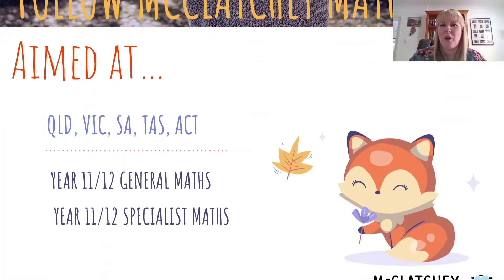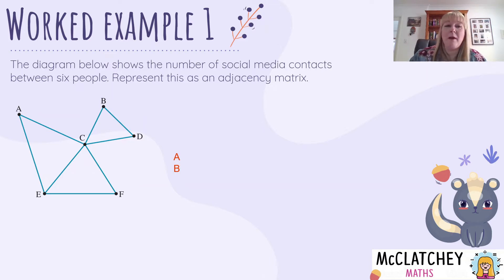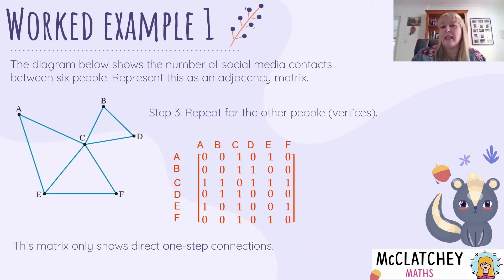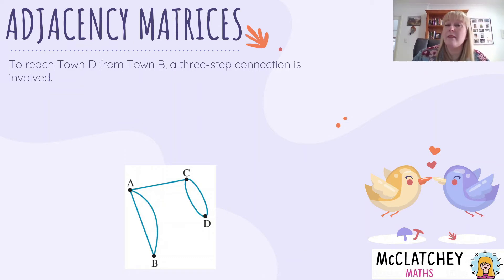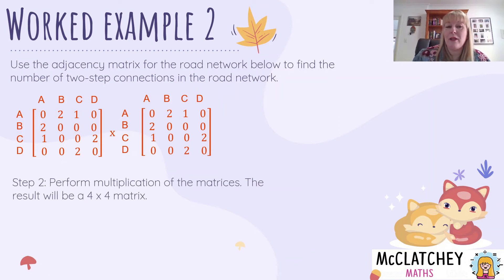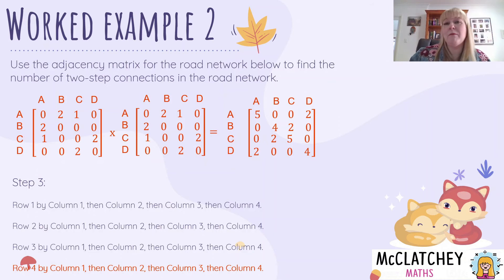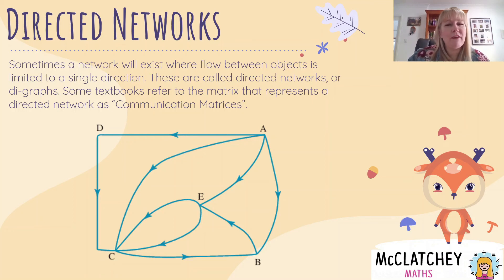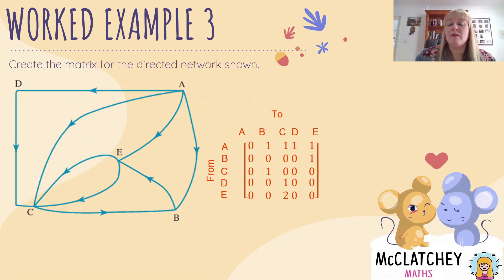Video 5: Applications of Matrices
Aimed at Year 11/12 students in General and Specialist Math. Suitable for VIC, TAS, ACT, SA and QLD curriculums. In this video you will find out what an adjacency matrix is, as well as how to create a matrix for a digraph. We will also discuss one-step and two-step movement in a network and how to represent this in a matrix.